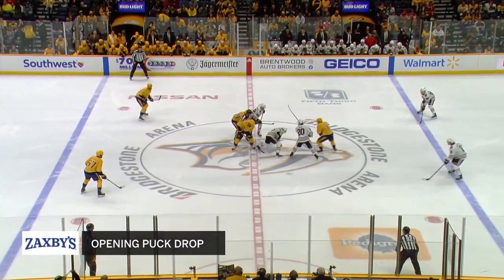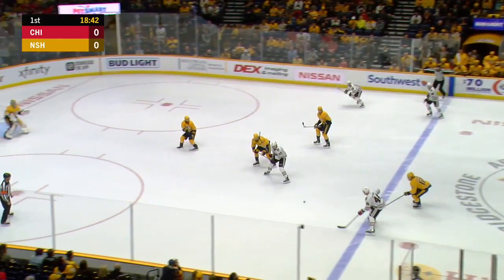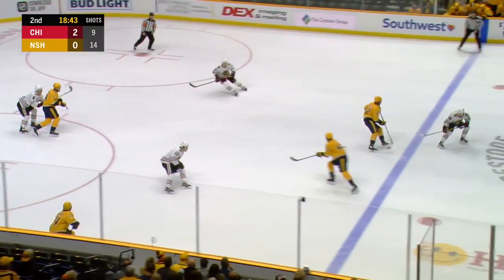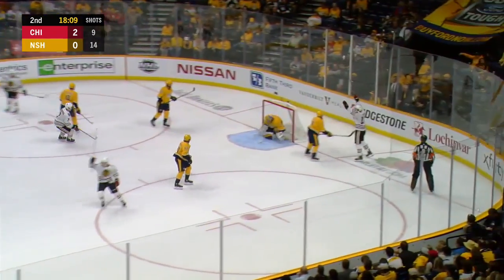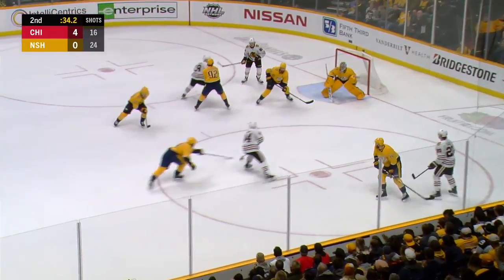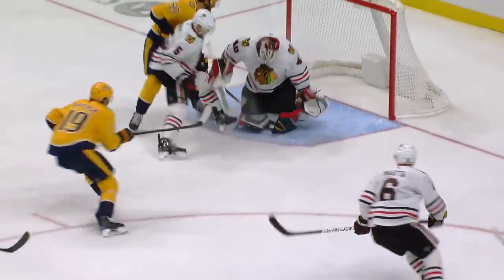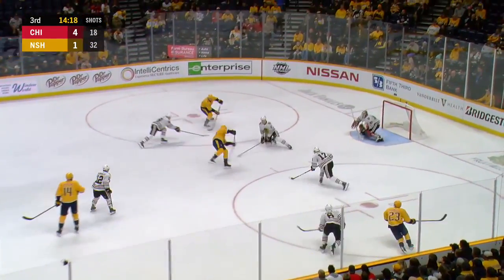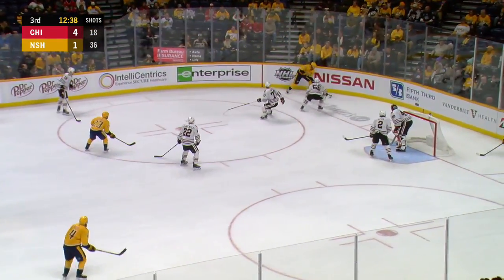Chicago Blackhawks vs Nashville Predators Nov 16, 2019 HIGHLIGHTS HD